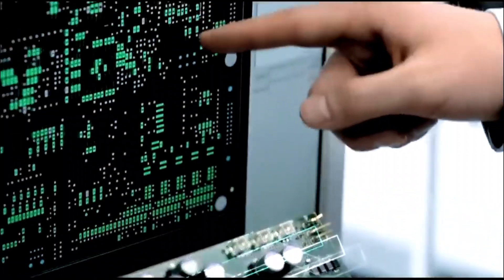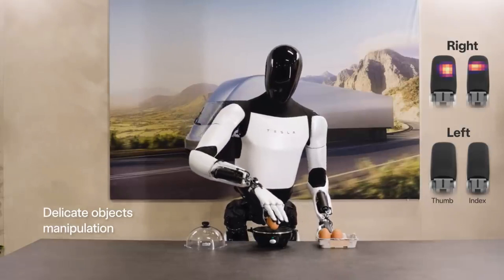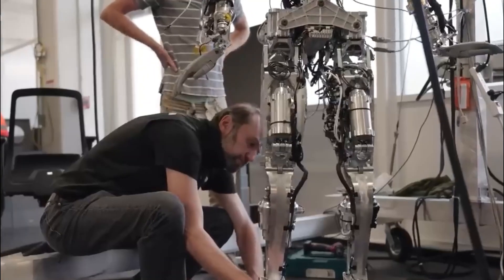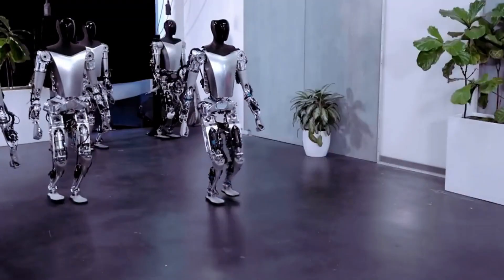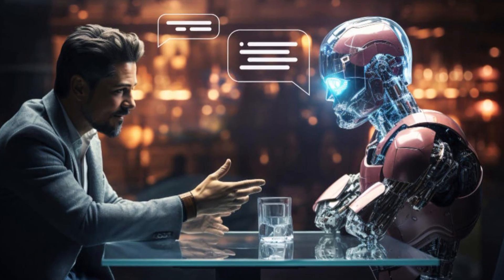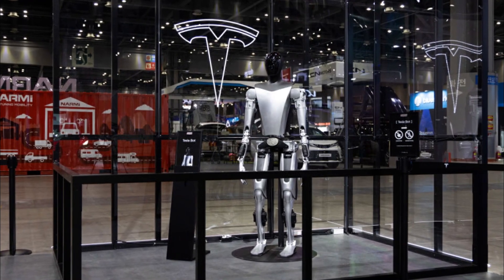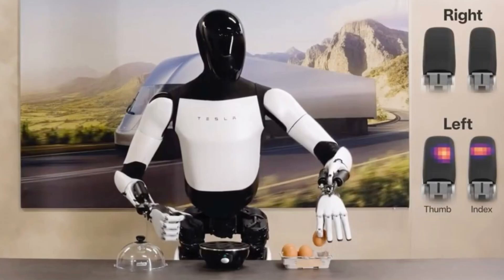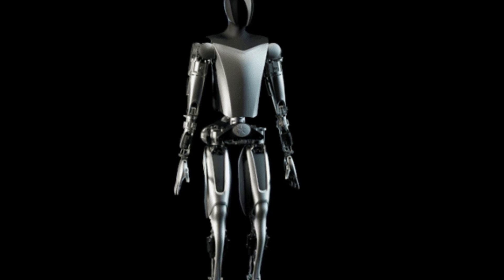Elon Musk New Tesla OPTIMUS GEN-2 | Just SHOCKED Whole WORLD!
How does this new version differ from its predecessor? What new capabilities has Tesla incorporated into this astonishing humanoid robot? Discover how the Tesla Optimus Gen 2 is not just a robot, but a leap forward in humanoid technology.

TIMESTAMP

00:00 Tesla's Optimus Gen2: A Leap into Humanoid Robotics
00:31 The Genesis of Optimus Gen 2: Elon Musk's Vision
01:03 Optimus Gen 2's Design: Aesthetics and Functionality
01:35 Streamlined Design: Human-Like Features for Natural Interactions
02:07 Innovations in Robotics Design Philosophy
02:37 Optimus Gen 2's Technical Specifications: Cutting-Edge Technology
03:07 Revolutionary Sensory System: Perceiving the World Like Humans
03:40 Superior Processing Capabilities: Boosting Efficiency and Adaptability
04:13 AI and Machine Learning: Unleashing Optimus Gen 2's Potential
04:46 Collaboration between Humans and Robots: A New Era in Robotics
05:19 Optimus Gen 2's Impact: Advancements for the Entire Field of Robotics
05:52 Human-Robot Interaction: Interpreting Gestures and Facial Expressions
06:23 Safety and Ethics: Complementing Human Work and Addressing Concerns
06:57 Groundbreaking Mobility and Dexterity: Embodying Human-Like Movement
07:31 Versatility in Use Cases: From Industrial Settings to Healthcare
08:04 Challenges of Job Displacement and Ethical Implications of AI
08:39 Regulatory and Ethical Considerations: Establishing Guidelines for Safe Use
09:12 The Future of Humanoid Robotics: Enhancing Daily Life and Work
09:45 Optimus Gen 2: A Testament to Human Ingenuity and Innovation
10:17 The Era of Advanced Humanoid Robotics Begins